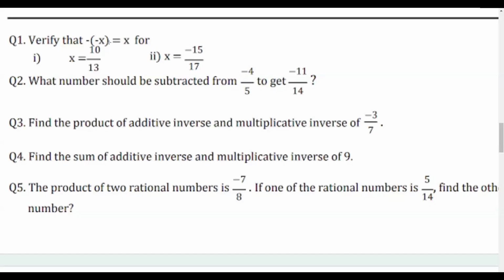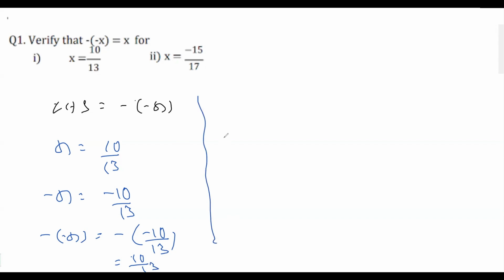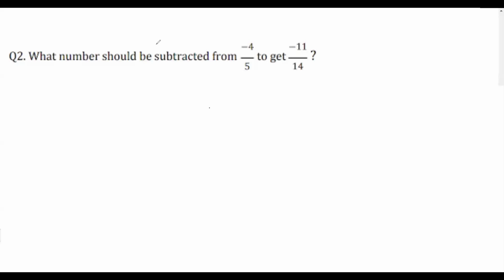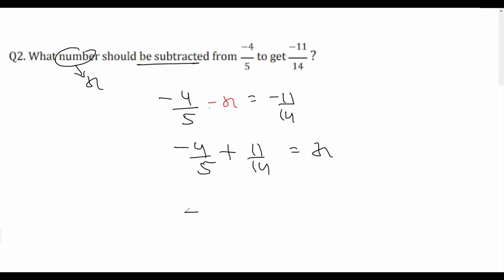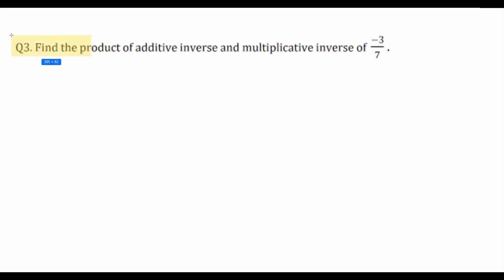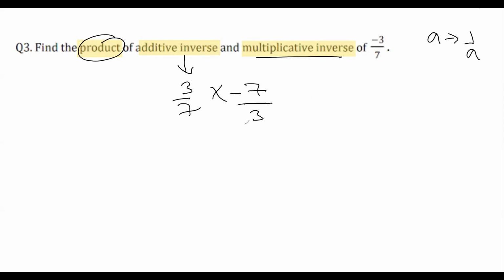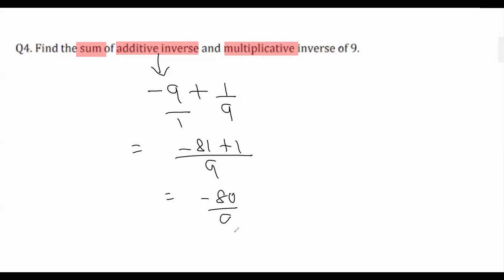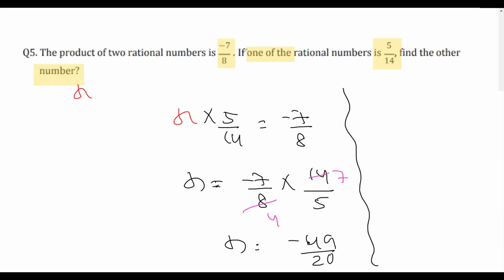RATIONAL NUMBER CLASS 8 WORKSHEET -1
Q1. Verify that -(x) = x for
i) x=- 13
ii) x = -15 17
-11
-4 5 Q2. What number should be subtracted from to get ? 14
Q3. Find the product of additive inverse and multiplicative inverse of -3
Q4. Find the sum of additive inverse and multiplicative inverse of 9.
-7
Q5. The product of two rational numbers is If one of the rational numbers is 8 number? 5 find the other
14